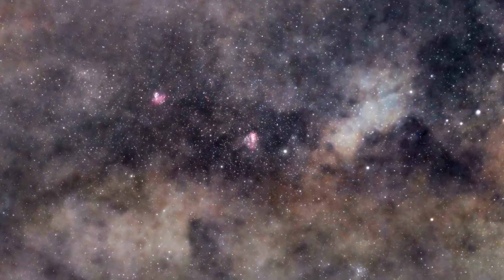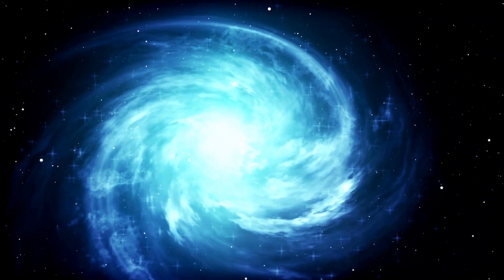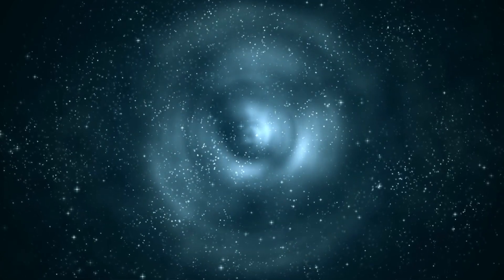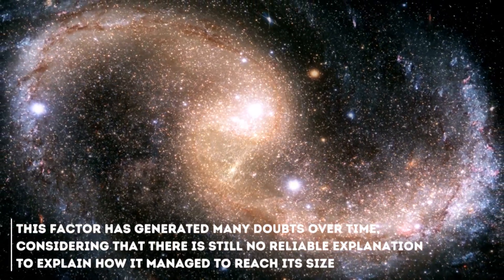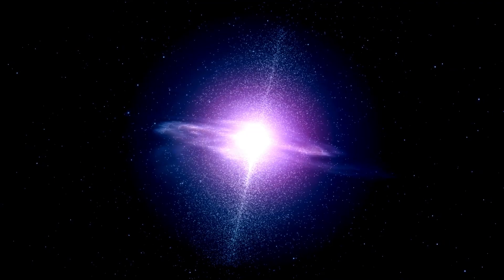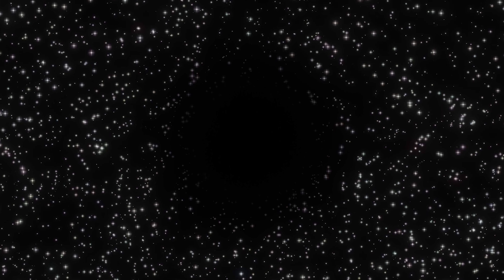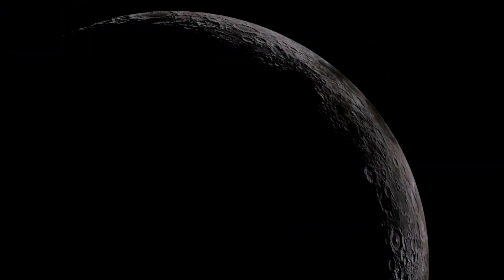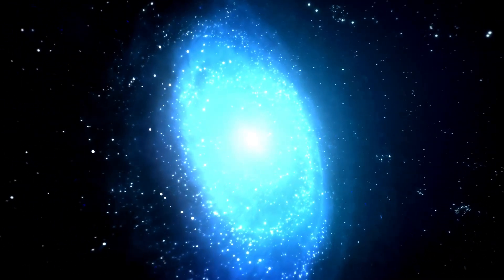James Webb Telescope Detects a Huge Structure 100 Times Bigger Than The Milky Way